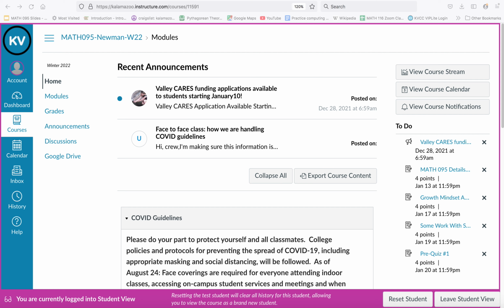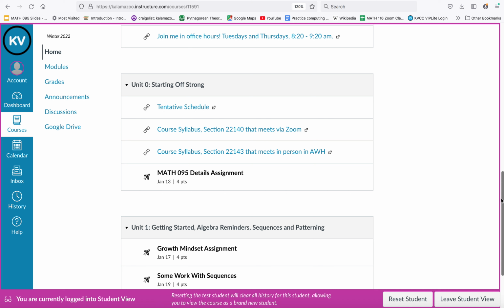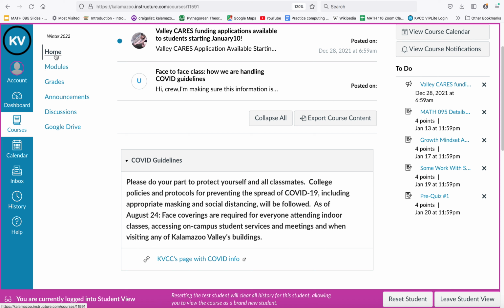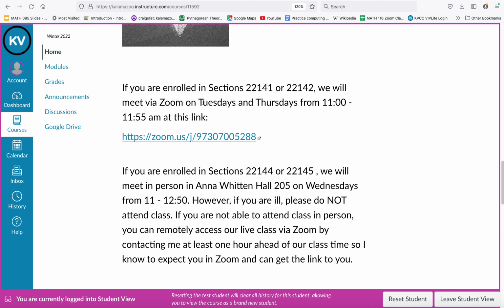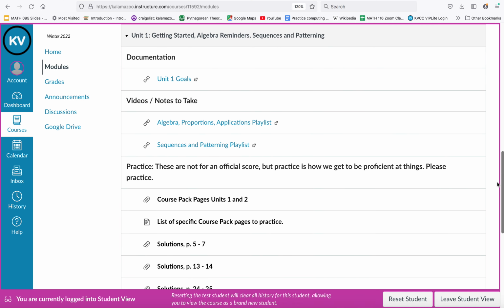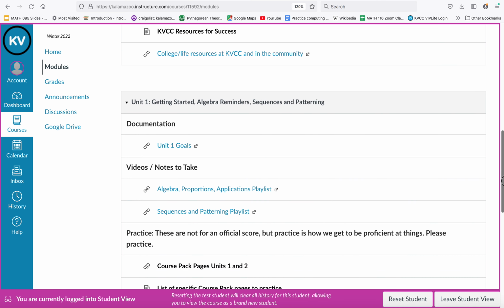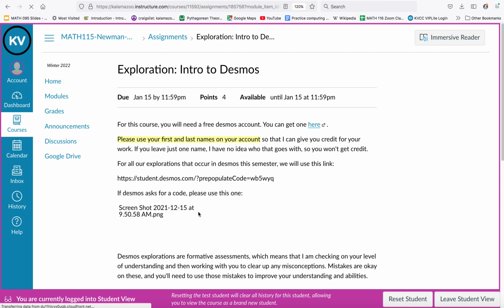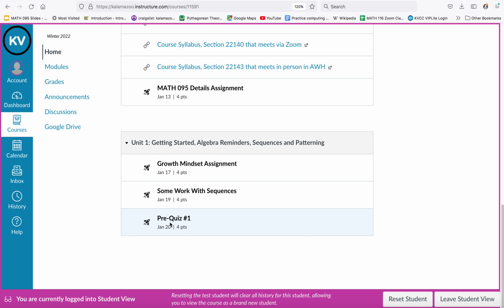MATH 095/115 Canvas Intro